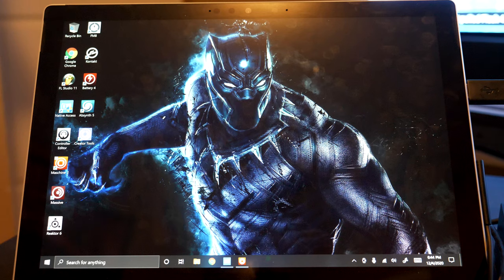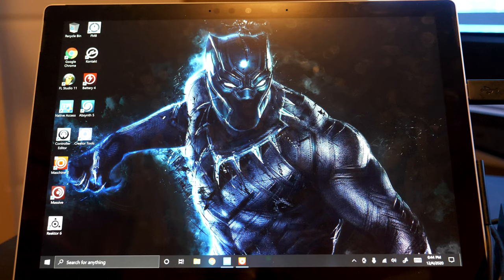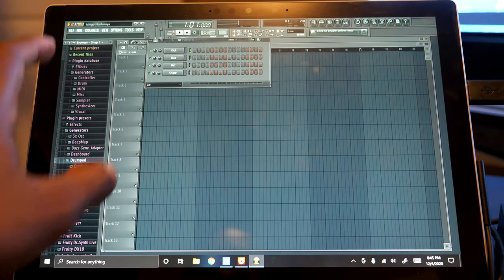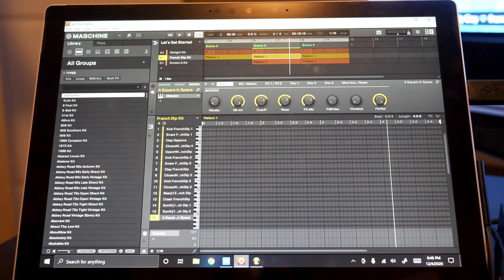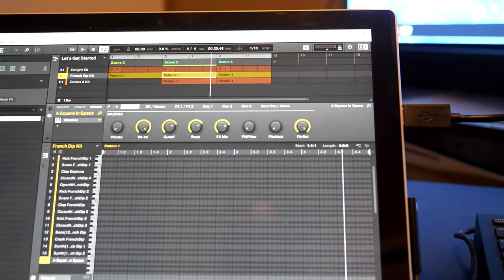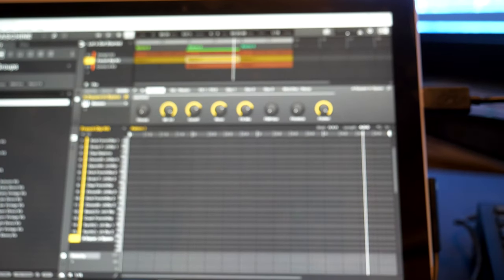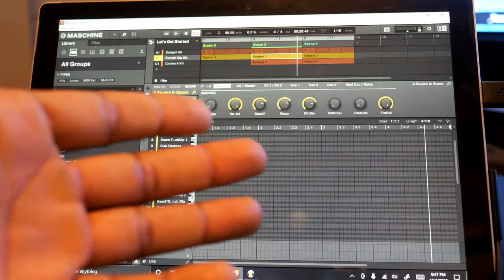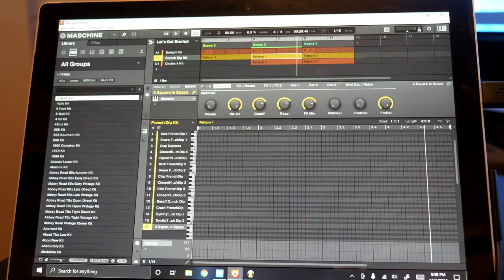Can the Surface Pro 7 Be A Portable Music Production Machine?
In this video I explore using the Microsoft Surface Pro 7 with the i3 processor and 128 GB as a portable music production machine.